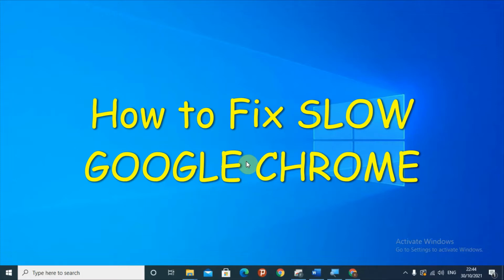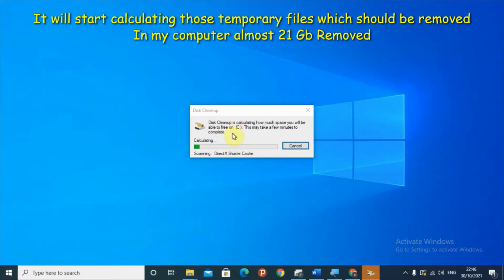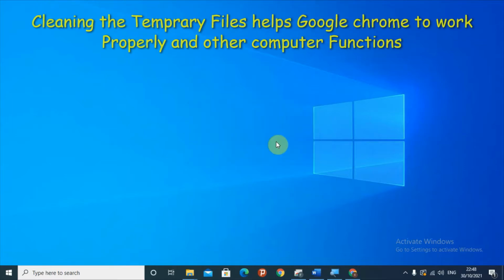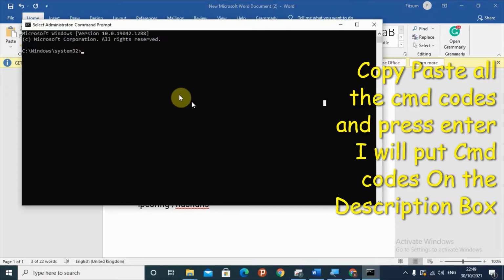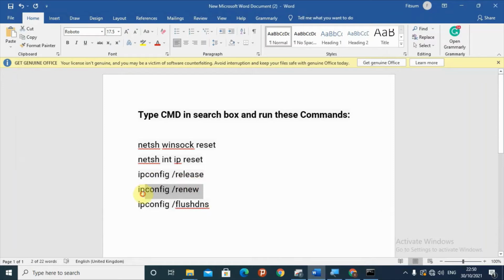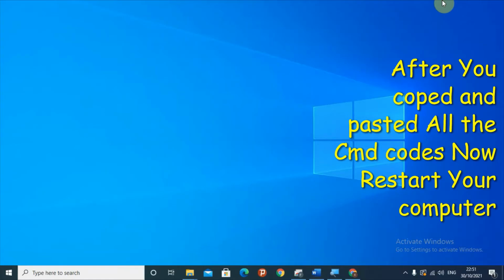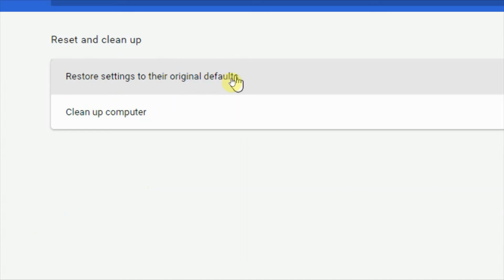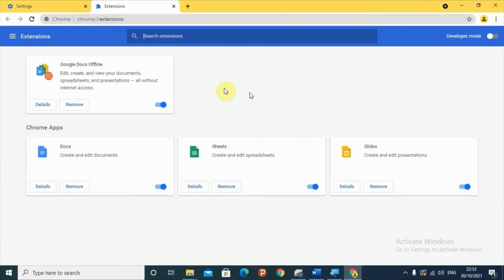How to Fix Slow Google Chrome on Windows 4 Baisc Steps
This Video will Show You 4 Basic Solution or Steps to solve Slow Google Chrome on Windows
Run these CMD Commands :
ipconfig /release
ipconfig /renew
ipconfig /flushdns
✅How to Remove Chrome Redirect Virus